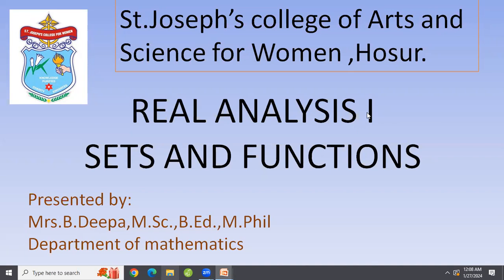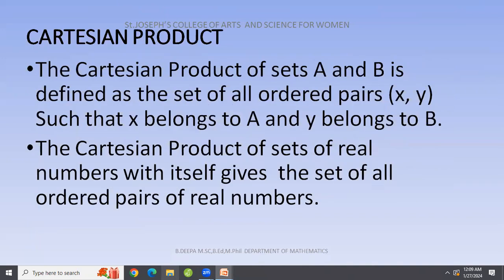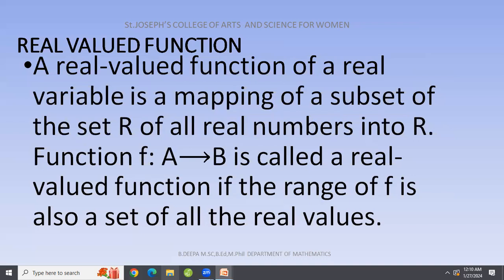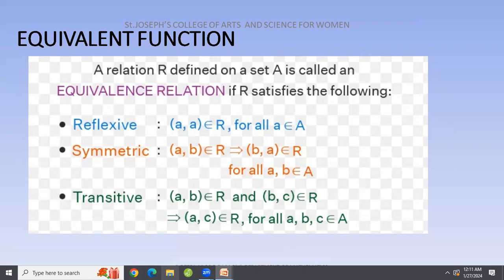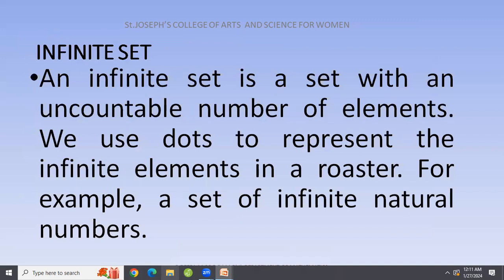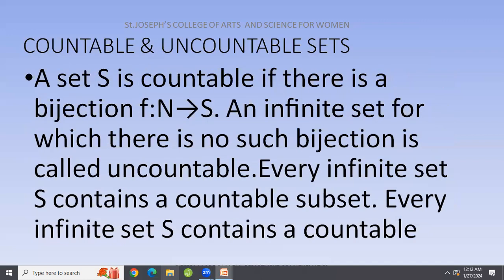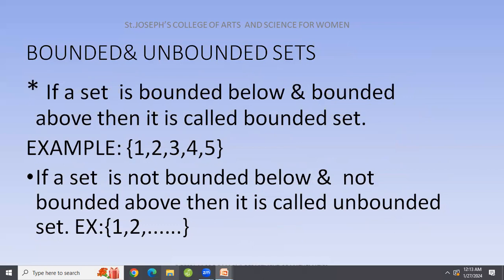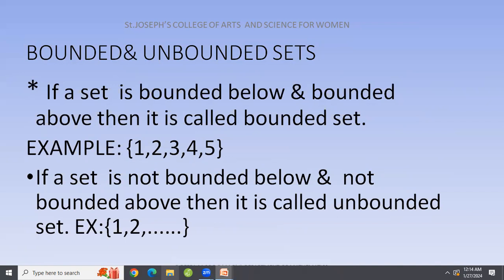REAL ANALYSIS I SETS & FUNCTIONS